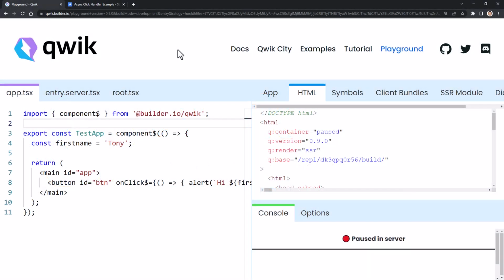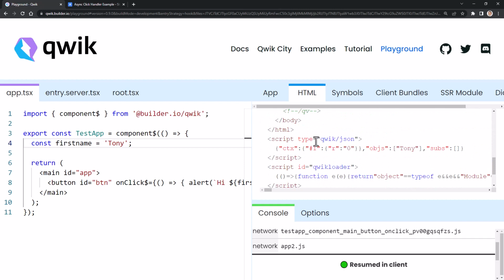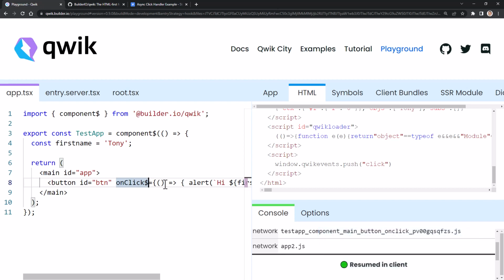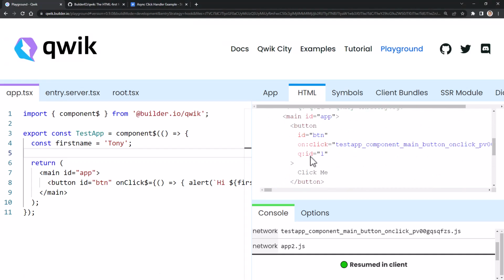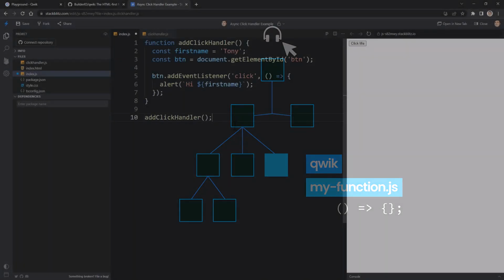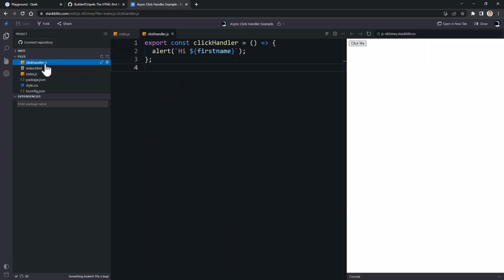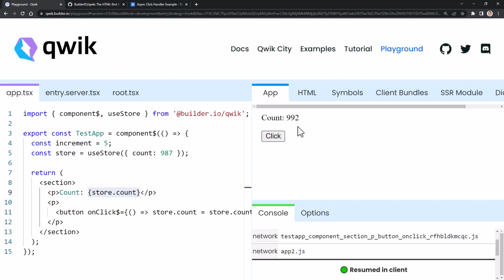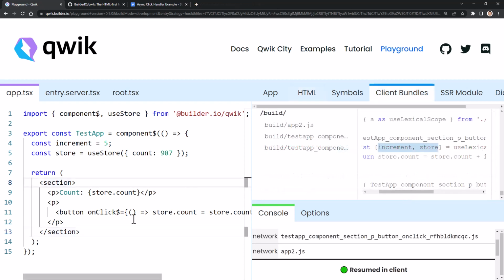Qwik: Under-The-Hood of a Resumable JavaScript Framework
In this video we dive under-the-hood of the new resumable JavaScript framework, Qwik. How does it accomplish some of it's primary new innovations, like resumability and lazy-loading with serialized closures? We dive into the source code to take a look.

Chapters
00:00 Intro
00:23 Basic Component
04:15 Qwik Source Code: The Optimizer
05:40 The '$' , the Optimizer, and Lazy Loading
07:40 Qwik Source Code: Qwikloader
11:12 Synthetic Events and Qwikloader
13:18 Lazy Loading and the Closure Problem
16:38 Qwik and Closures
18:28 Resumability
22:55 User-Guided Lazy Loading
24:37 Conclusion